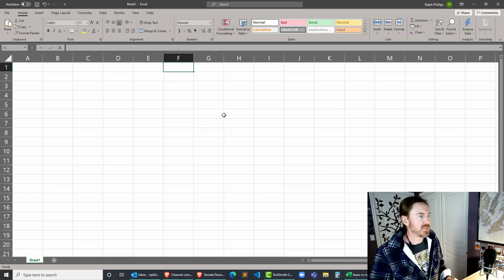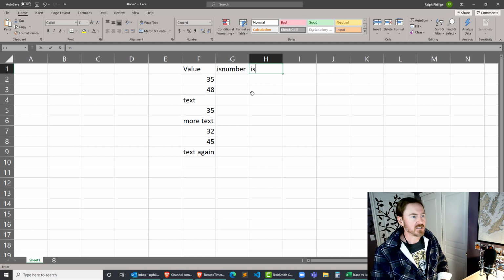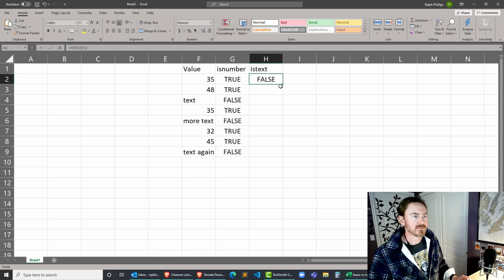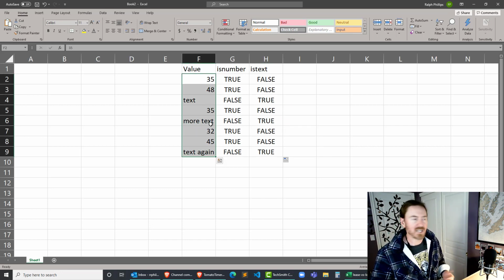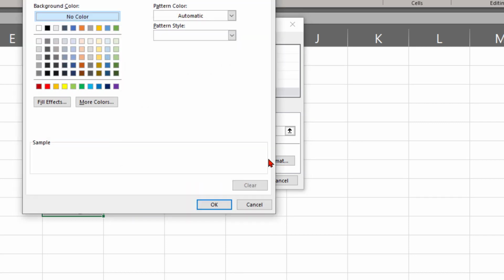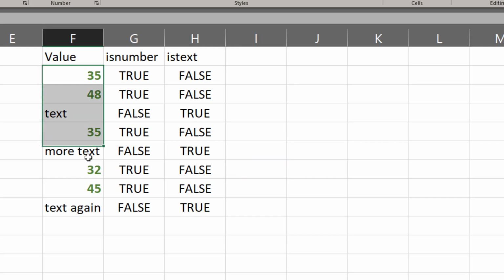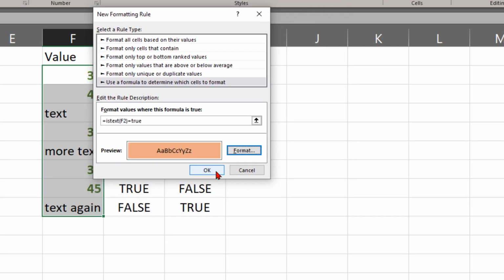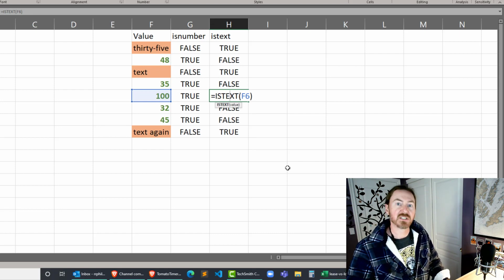Conditional Formatting Using ISNUMBER or ISTEXT Functions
The ISNUMBER and ISTEXT functions will produce logical TRUE or FALSE depending on the cell values. We can use either of those functions within a conditional formatting formula to highlight cells that contain numbers or text.